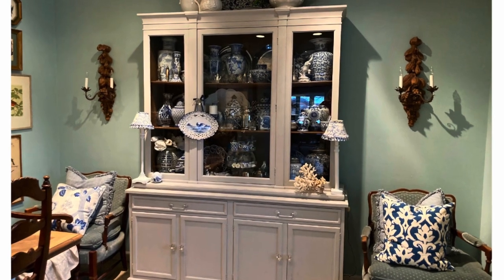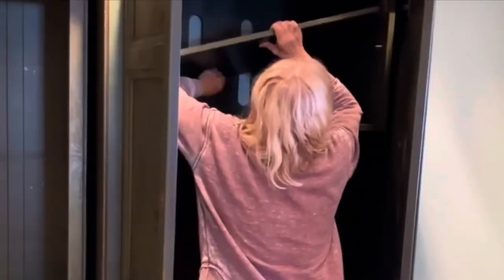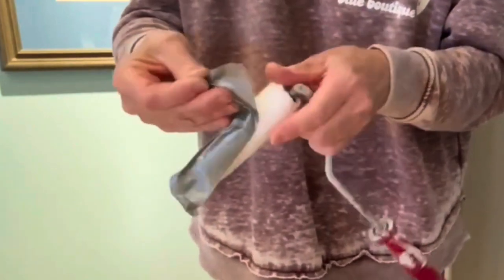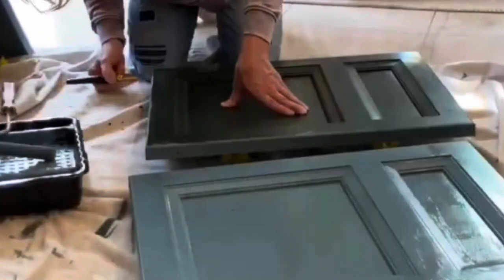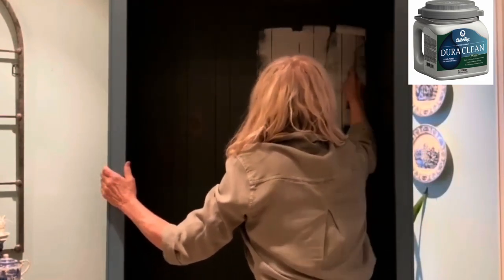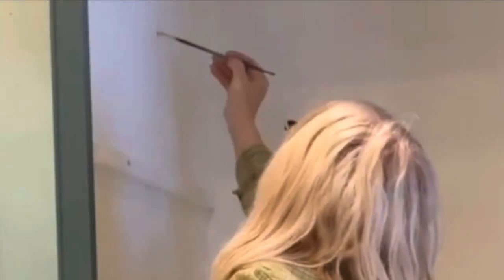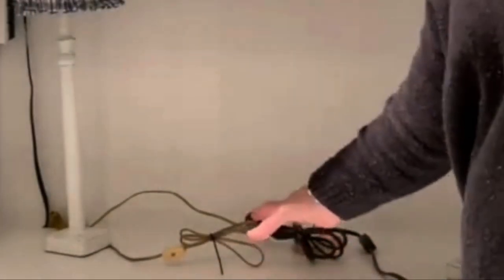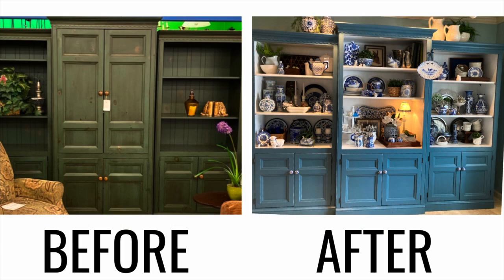DIY Furniture Flip/High-End Furniture Dupe/Cottage China Cabinet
In this video I repurpose and upcycle an outdated entertainment center into a cottage style china cabinet that resembles high end cabinets sold by Ballard Designs, Crate and Barrel, and other pricey stores. I spent one-tenth of the price of the high-end versions. Throughout the video, I share some of my best tips for painting and flipping furniture.

Also, check out Canterbury Cottage on Pinterest and Instagram.